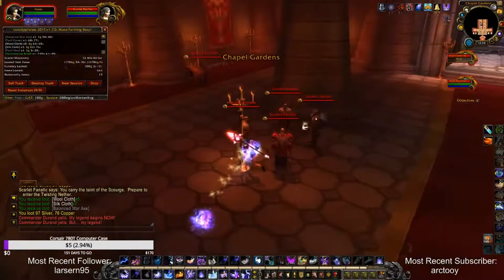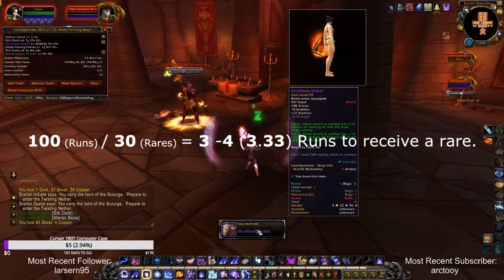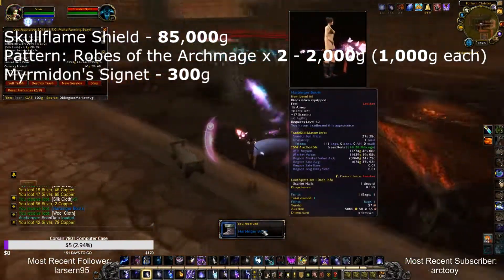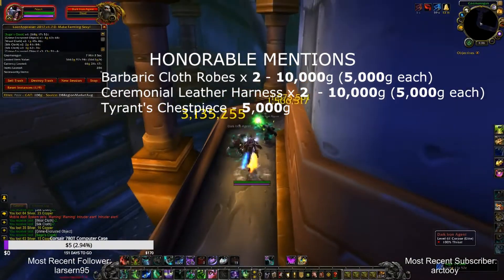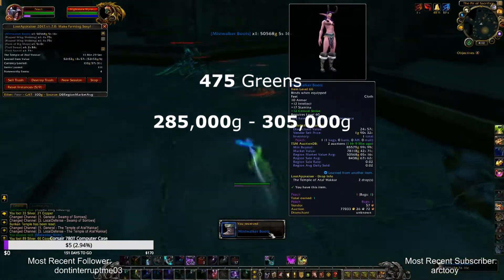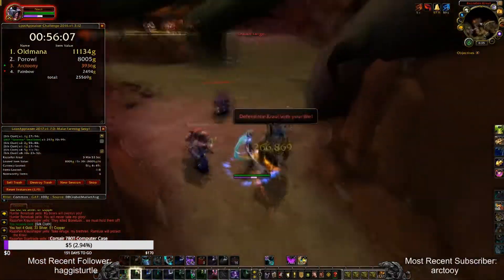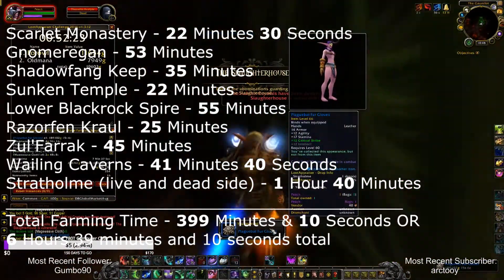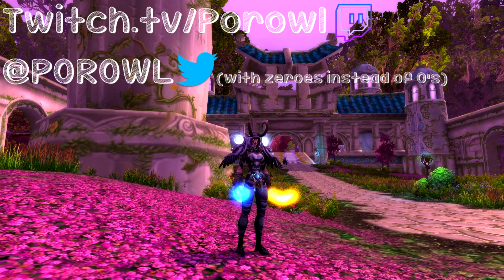WoW Gold Farm | 10 Classic Dungeons 10 Times Each | 1,036,900g - 1,056,900g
Hey guys, Porowl here, and yesterday I decided to celebrate reaching 3 donation goals in 2.5 weeks by farming 10 Classic Dungeons 10 times each, here are the results.

Top 10 Items

1. Plaguebat Fur Gloves (Stratholme) - 425,000g

2. Mistwalker Boots (Sunken Temple) - 86,000g

3. Skullflame Shield (Scarlet Monastery) - 85,000g

4. Schematic: Flame Deflector (Gnomeregan) - 32,000g

5. Ceremonial Leather Loincloth (Wailing Caverns) - 18,000g

6. Gizmotron Megachopper (Gnomeregan) - 17,000g

7. Pattern: Guardian Belt (Razorfen Kraul) - 16,000g

8. Jade Greaves (Zul'Farrak) - 12,500g

9. Plains Ring (Razorfen Kraul) - 10,000g

10. Harbinger Boots (Scarlet Monastery) - 9,800